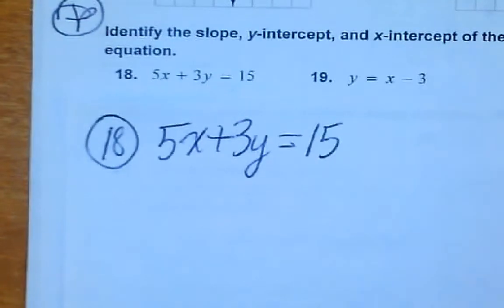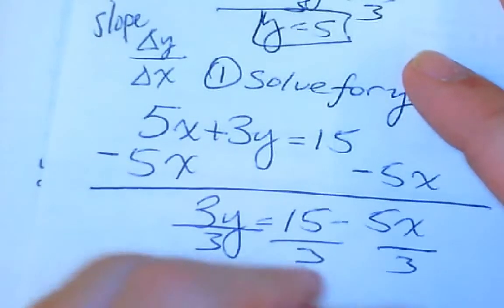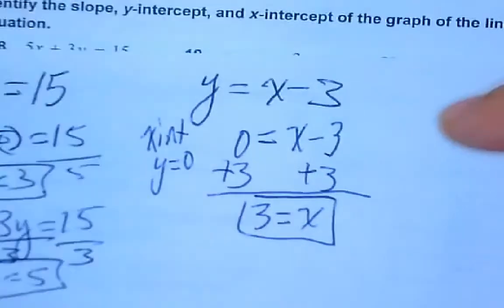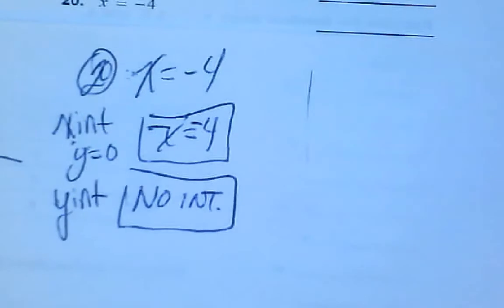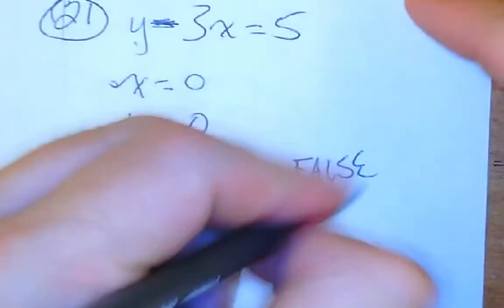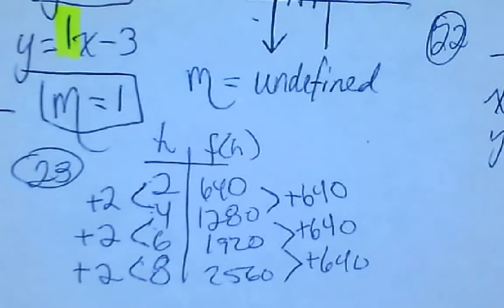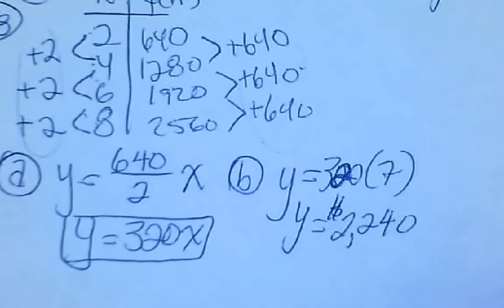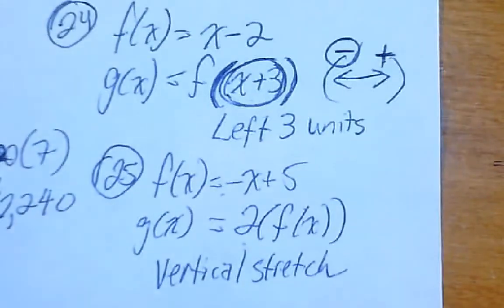Chapter 3 Test A -- PART 2